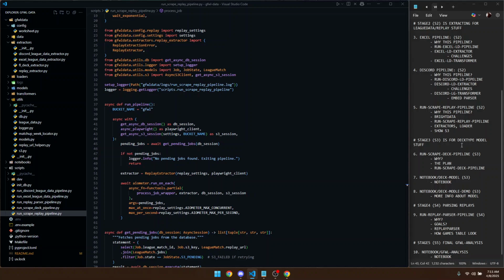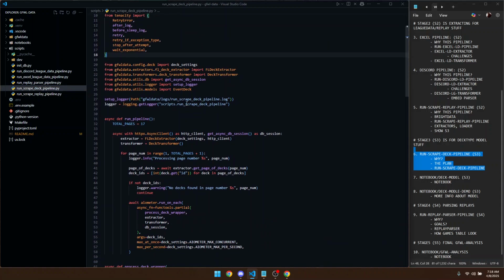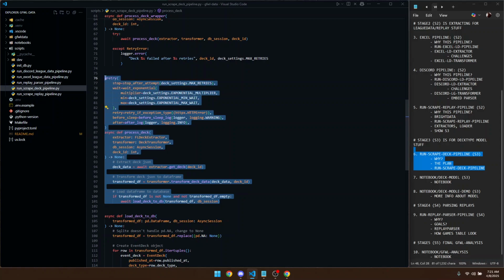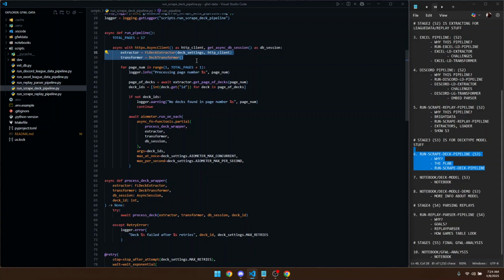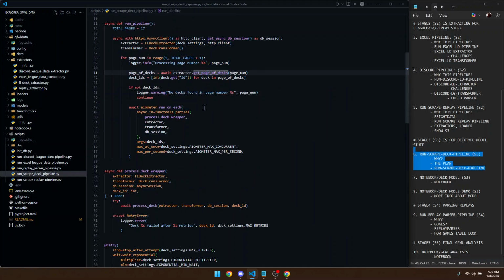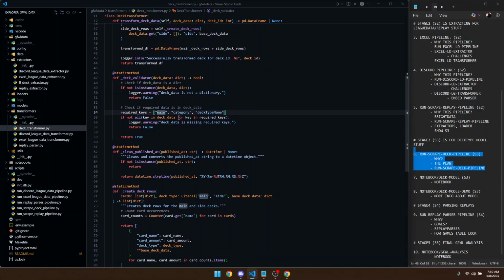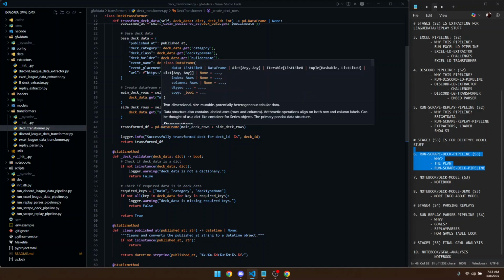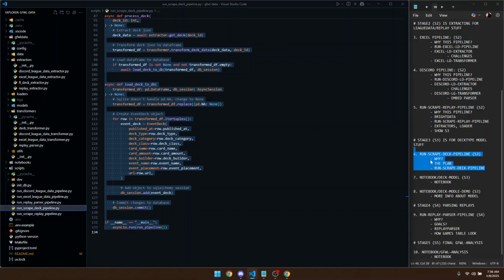TIME TO MODEL! FIRST, SCRAPE DECKS FROM FL (TECHNICAL) - P7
WE REALIZE WE'RE GOING TO NEED TO CREATE A DECK TYPE MODEL. WE'RE GONNA NEED TRAINING DATA!

LET'S GET SOME FROM FORMATLIBRARY!